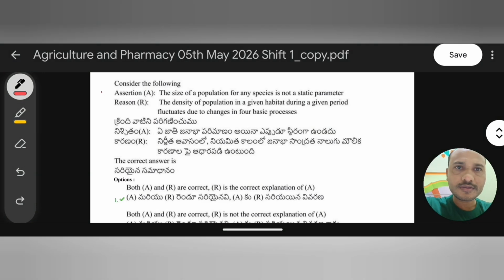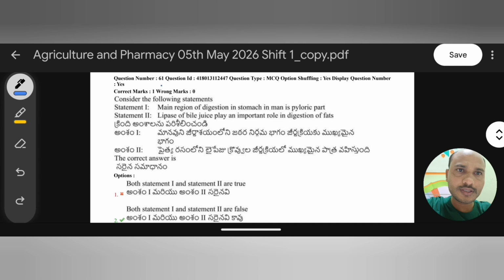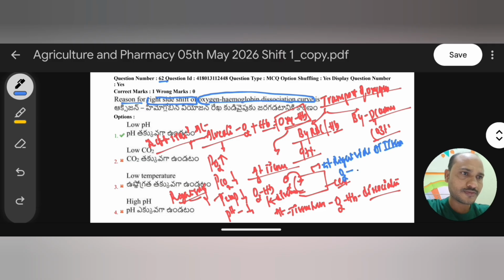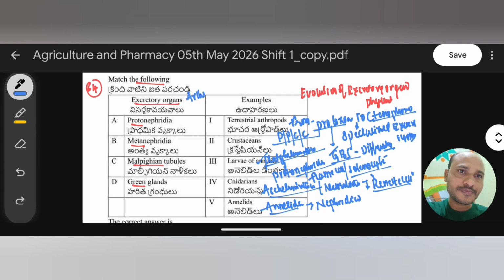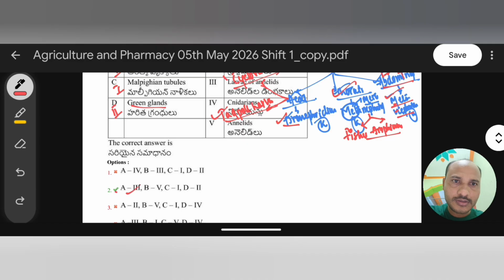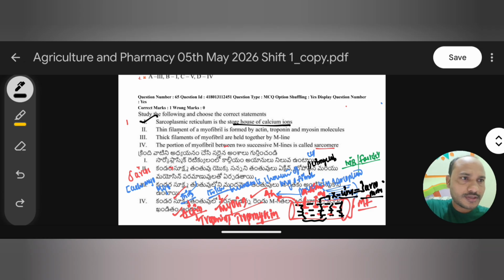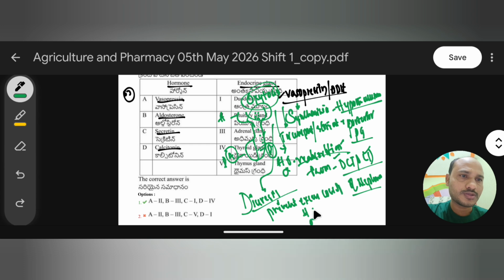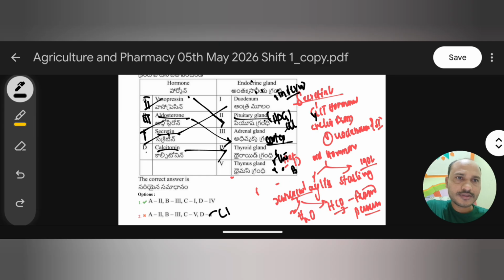TS EAPCET 2026 Zoology Paper Analysis | May 5th Shift-1| Part-2 | Praveen naik sir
TS EAPCET 2026 Zoology Paper Analysis & Answer Key | May 5th Shift 1 (Part 2)
Welcome back to Mahadyuth Academy! In this video, we continue our detailed breakdown of the TS EAPCET 2026 Zoology Question Paper from the May 5th, Shift-1 exam (Part 2).
If you are preparing for TS EAPCET, AP EAPCET, or NEET, this in-depth analysis and answer key discussion will help you understand the question patterns, difficulty levels, and correct solutions.
📌 What We Cover in This Video:
Complete question-by-question breakdown of Zoology (May 5th Shift-1, Part 2).
Official answer key verification and detailed explanations.
Key concepts and high-yield topics important for TS EAPCET, AP EAPCET, and NEET.
Tips and tricks to solve Zoology questions faster in upcoming shifts.
📞 Contact & Support
WhatsApp / Chat Now: [Insert WhatsApp Link Here]